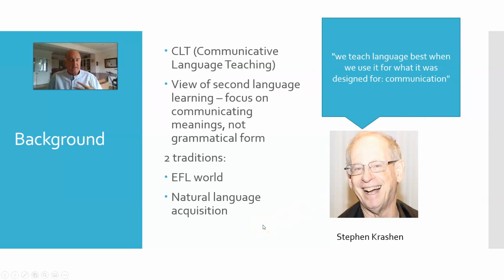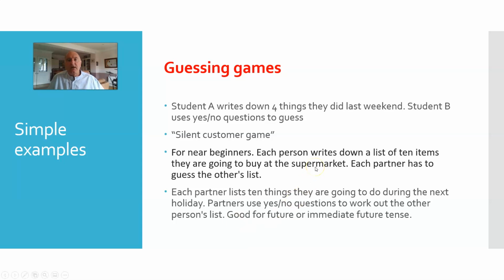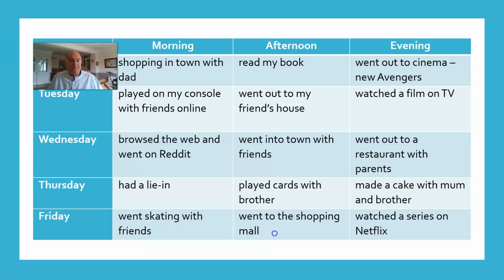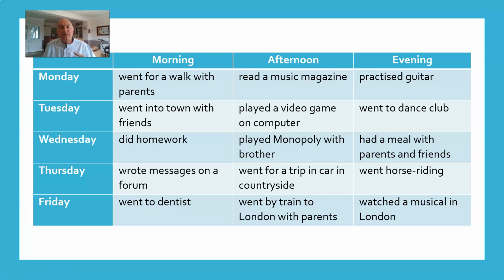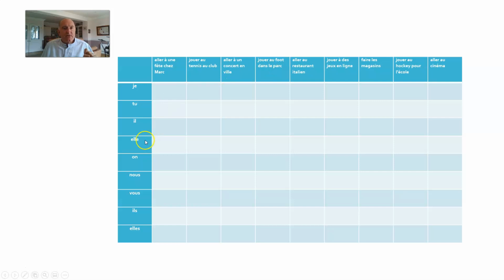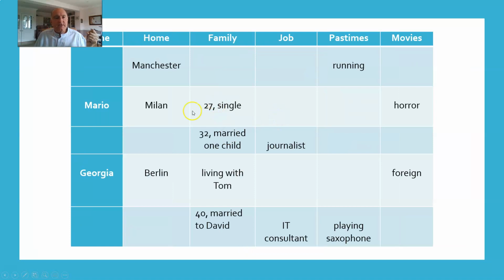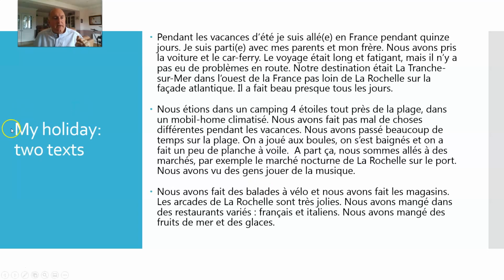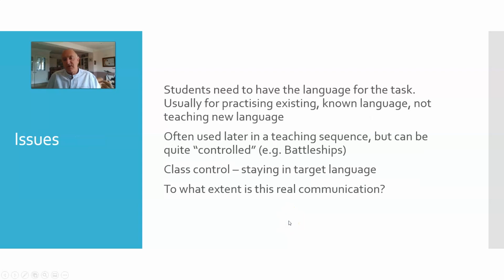Second language teaching CPD 26 Information gap tasks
This screencast explains the information gap principle, gives some easy to implement examples of tasks, and considers the advantages and potential issues involved in using them.